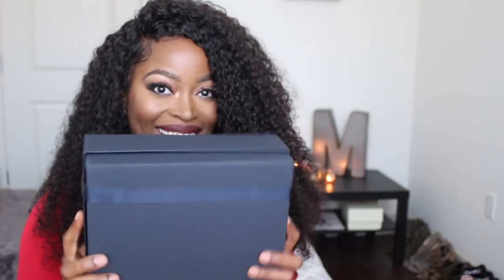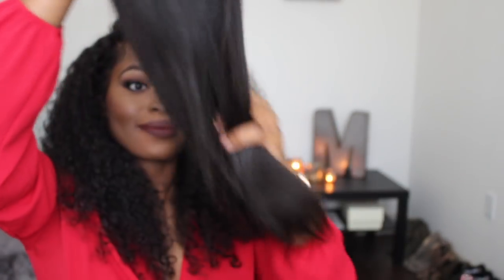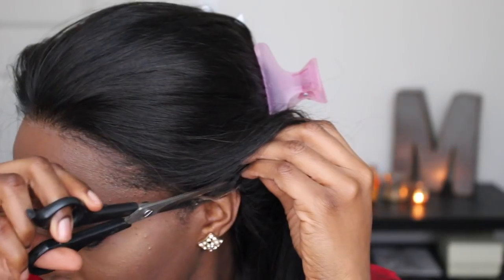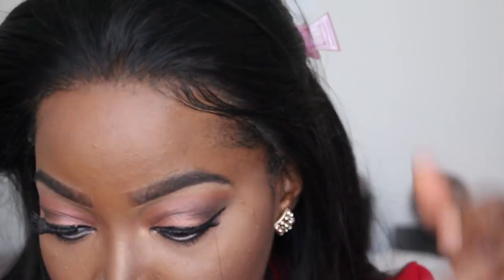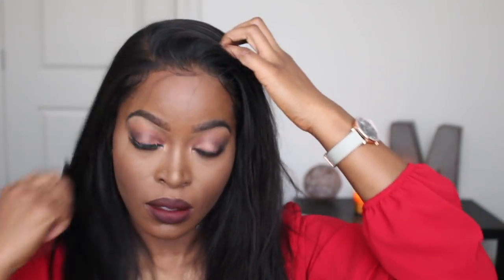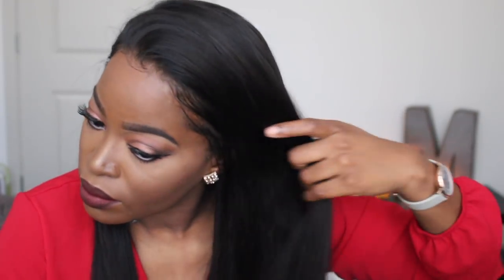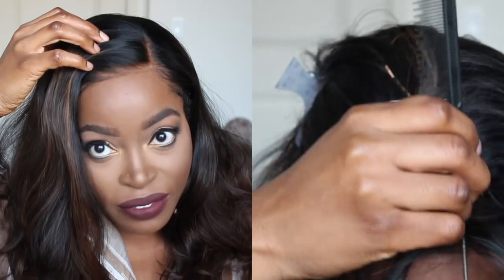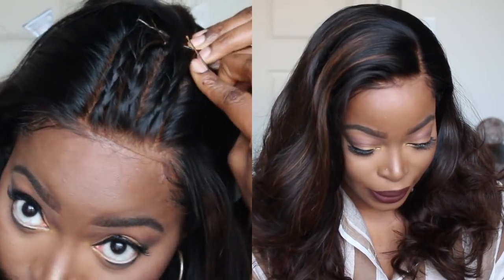The Best BEGINNER FRIENDLY LACE WIG! Everything is done for you: Hairvivi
Hair Vivi Wigs Are so BOMB!! They are extremely beginners-friendly lace wigs. They require little to no work. They've  done everything customers. All you need to do is  cut the lace and put the wig on.The hairline is pre-plucked, it is made to be wider & thinner so there will be no need for plucking to achieve this your desired look. The knots are bleached without affecting the roots. It won’t cause shedding. It looks as natural as silk base wigs.They even sew an extra elastic band in the back and the hairline fits any forehead very well.

Wig received is: HVVW-010
Hair Length:18  inches
Hair Density: 150%
Hair Color: natural color
Hair type: Indian Virgin Hair
Hair Texture: straight
Part Length: 4.5 Inches
Lace Color: Light Brown
Cap Constructions: glueless lace front cap
Cap Size: Medium

Curly Wig Worn at the Beginning of This Video:
💥DIRECT LINK to Curly Full Lace Wig:

💥Hair specs
Hair Length:20 inches
Hair Texture: Curly
Cap Size: S
Tutorial:
The Most NATURAL Pre-Plucked FULL LACE WIG: How to LAY your Wig WITHOUT the Stocking Cap Method 🔥